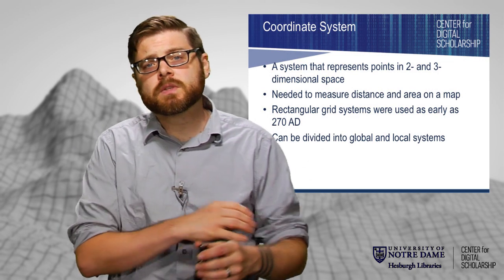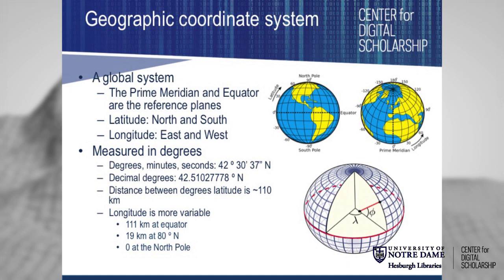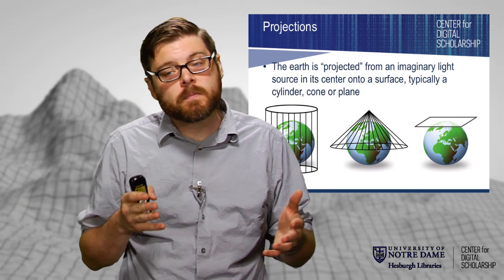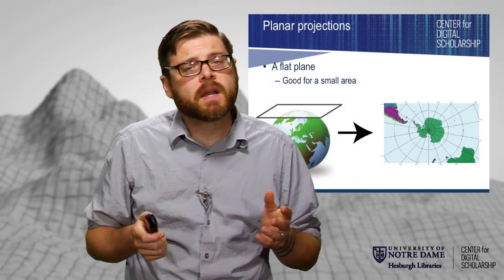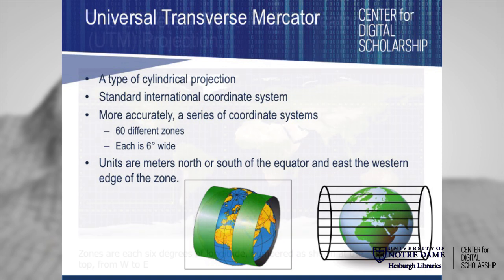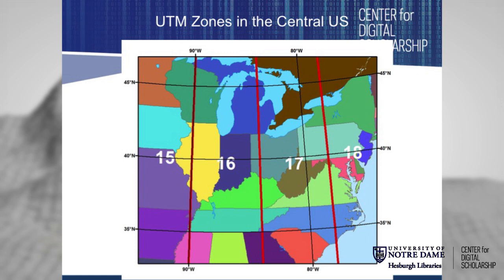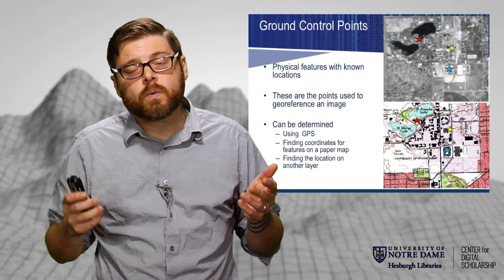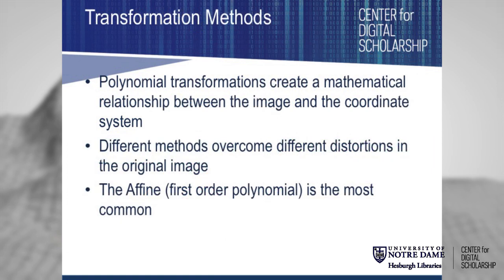GIS Module 04: Projections and Georeferencing